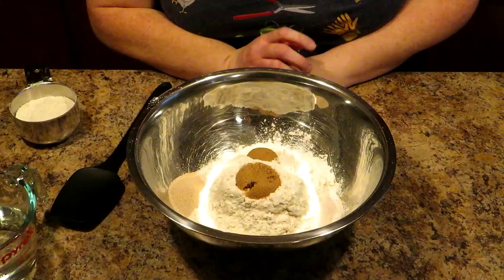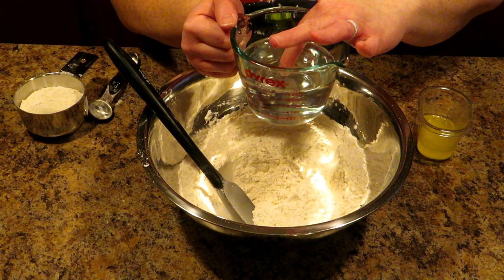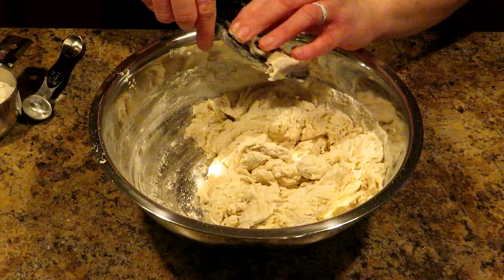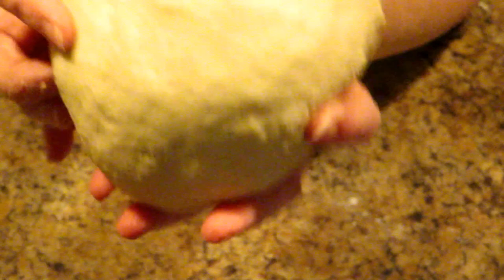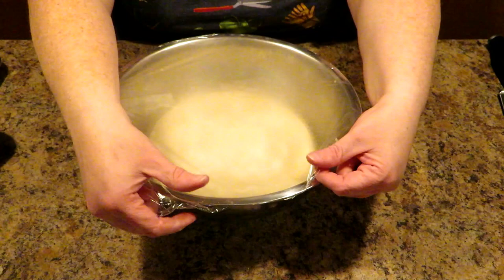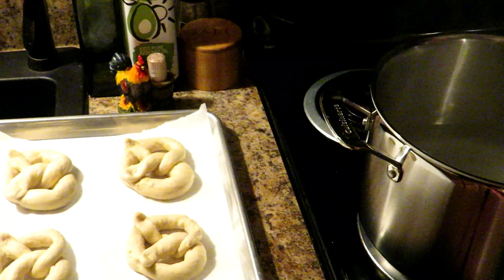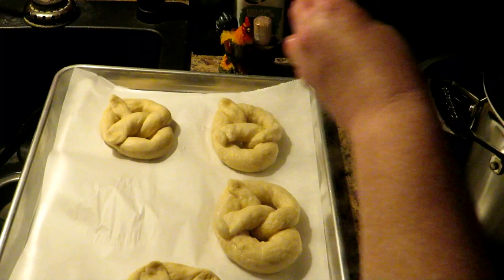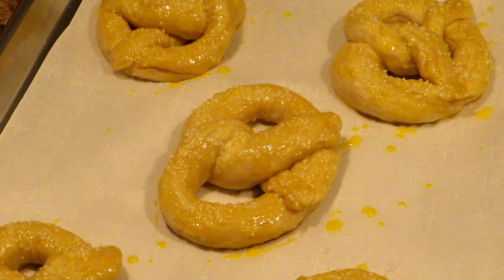Homemade Soft Pretzel Recipe | How To Make Soft Pretzels At Home | Homestead Kitchen Skills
The smell of a warm soft pretzel can drive you crazy at a food truck or in a food court but they are way overpriced and why pay those prices or have to go out in a busy crowd when you can make it yourself at home?

Pretzel Salt

Ingredients:
3 to 3 1/2 cups bread flour
2 tablespoons packed light brown sugar
2 3/4  teaspoon instant yeast
1 teaspoon salt
2 tablespoon salted butter, melted
1 cup warm water

Other:
8 cups water
1/4 cup baking soda
2 large egg yolks
1 tablespoon water
Pretzel salt or course sea salt

homemade soft pretzel recipe
how to make soft pretzels at home